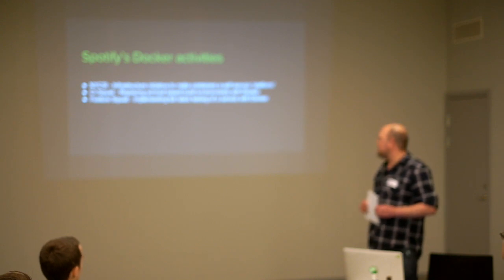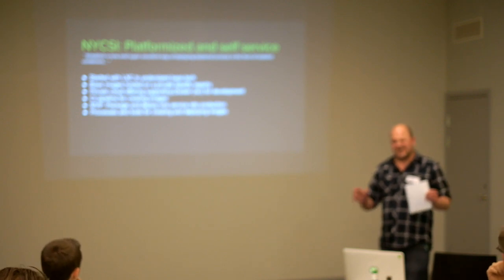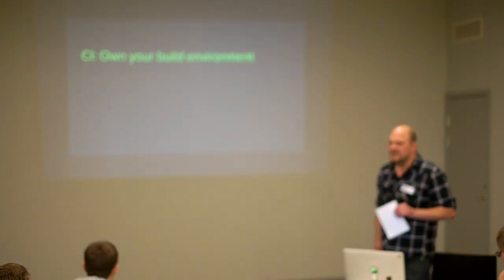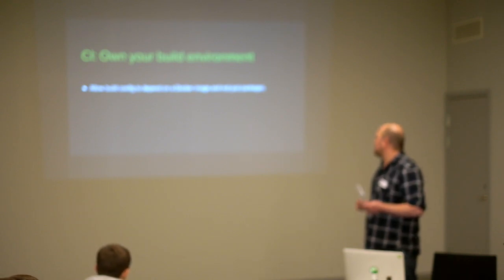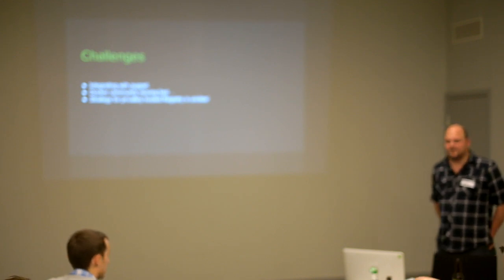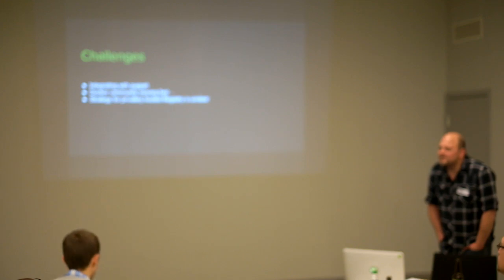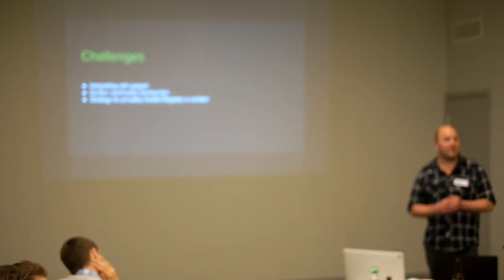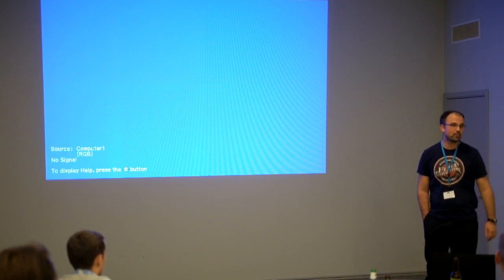DevOps Stockholm - Docker - Lars-Erik Stenholm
Docker at Spotify by Lars-Erik Stenholm